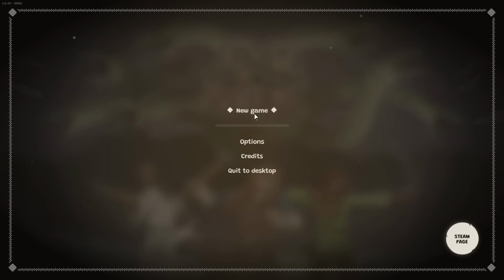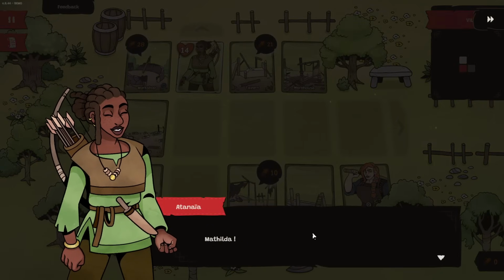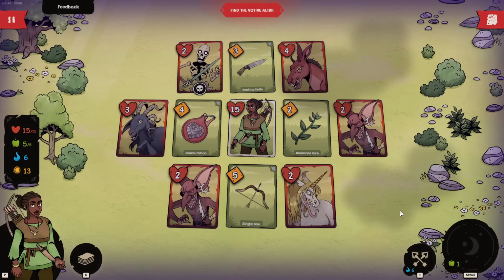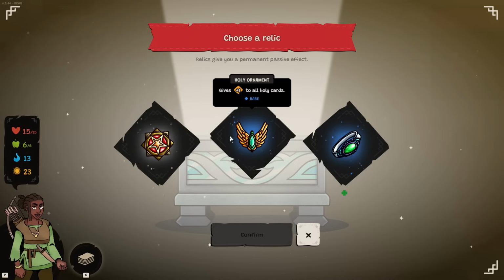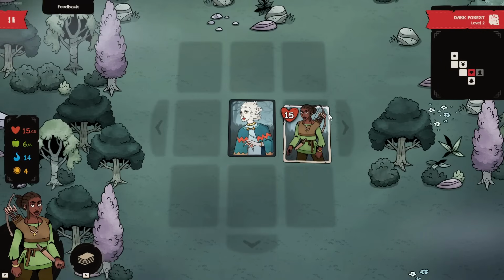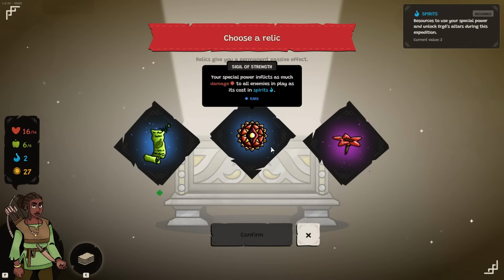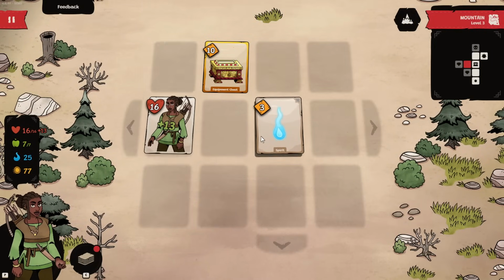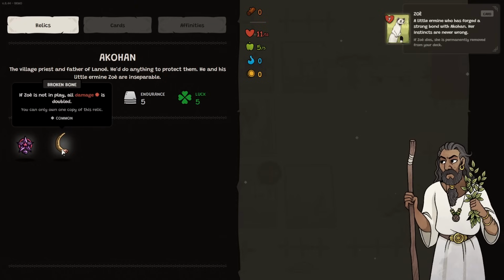This New Deckbuilding Roguelike Should go to the TOP of Your Wishlist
Defeat a legendary Evil and rebuild your home in Pyrene, a deckbuilding roguelike with dungeon crawling mechanics. Collect powerful artifacts, relics and spells for your many heroes while uncovering the mysteries behind your village’s destruction.